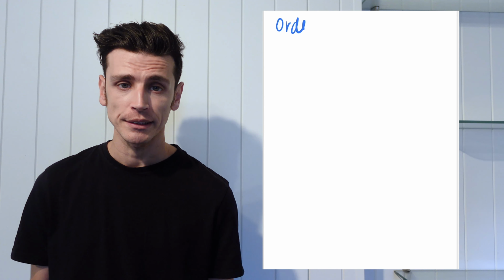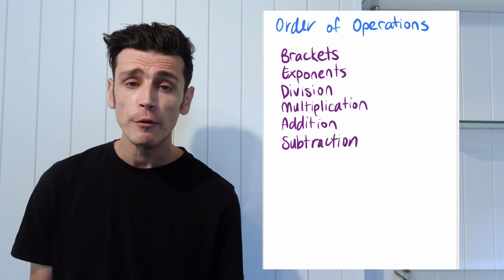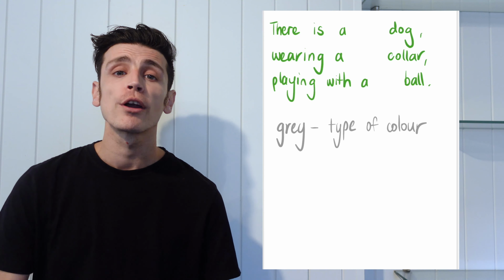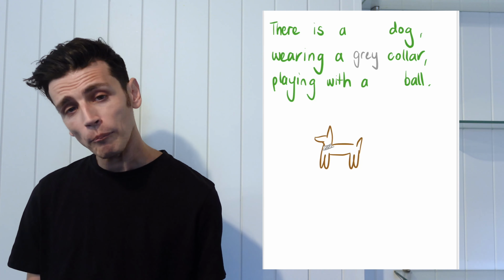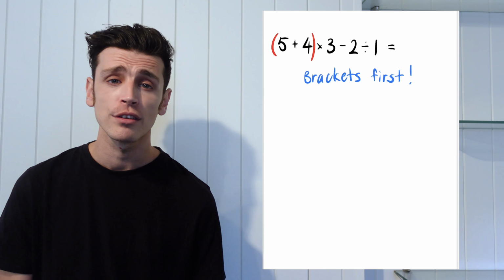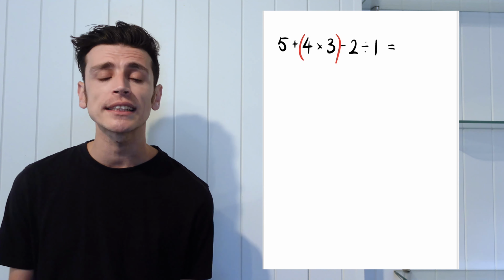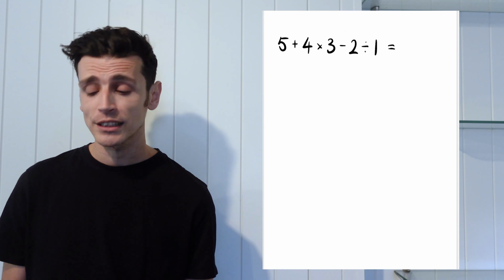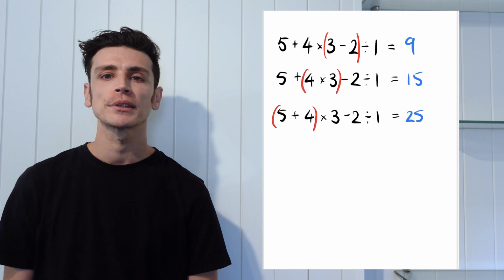Using Adjectives to Show Why Bracket Placement is Importance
In this video, I give a lesson explaining the importance of correct bracket placement using adjectives.